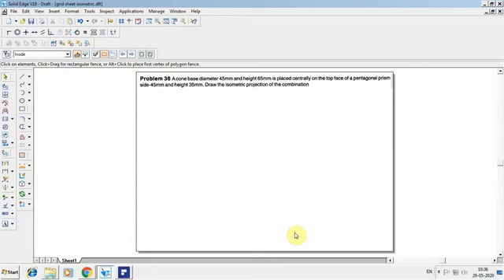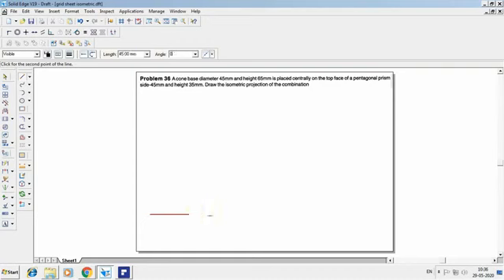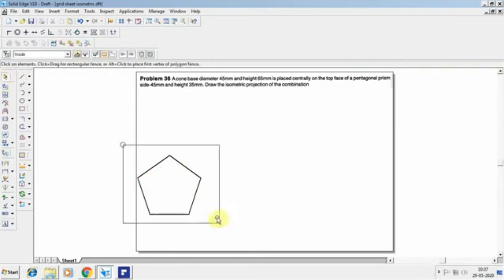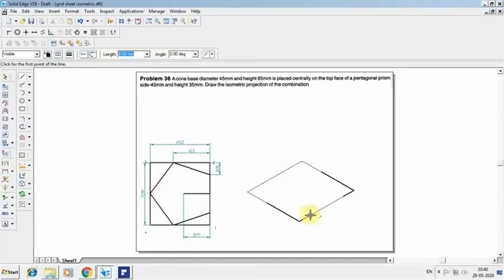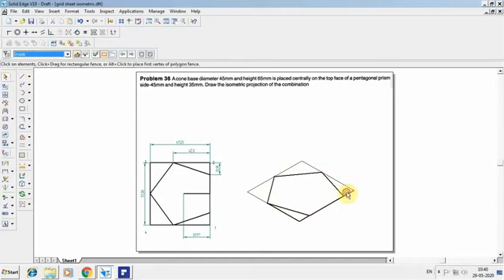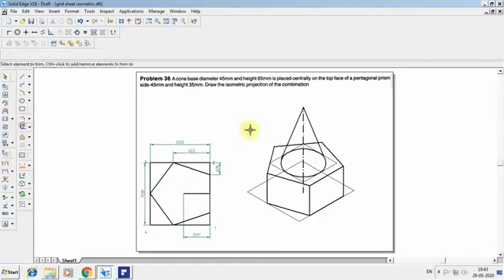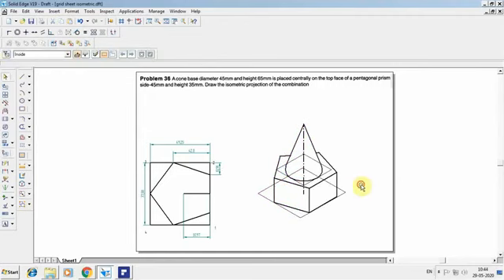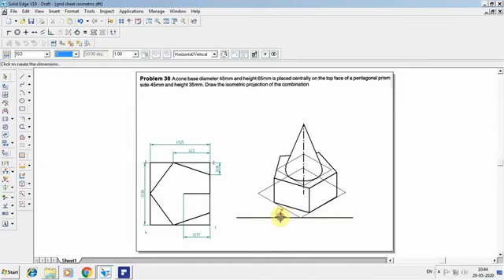LECTURE VIDEO_18EGDL15_25_MODULE 5_isometric projection combination of solids _vijai.R